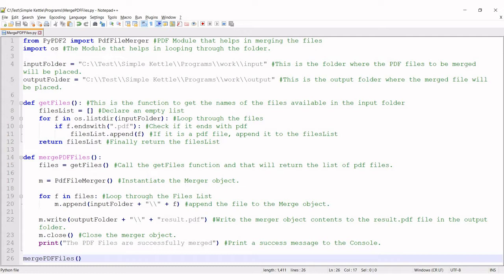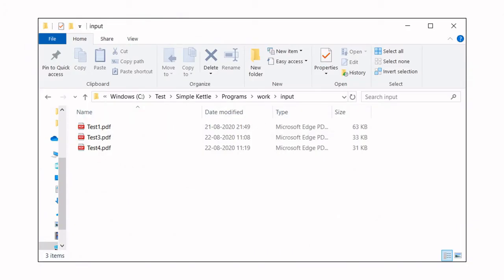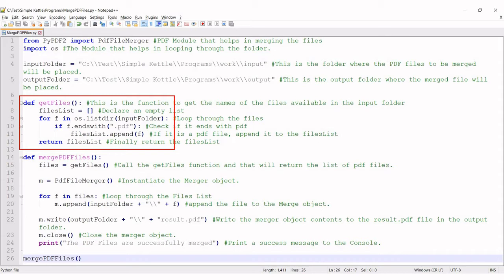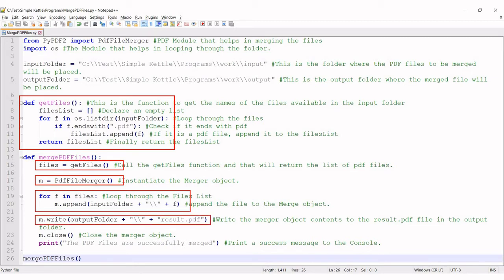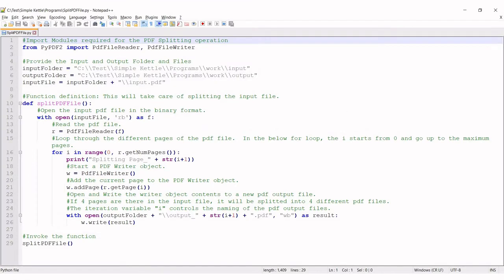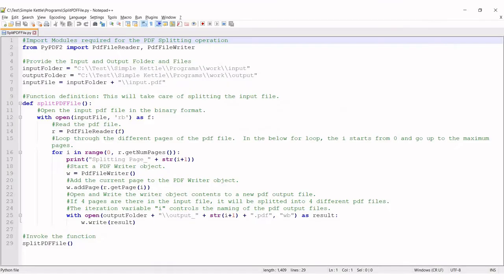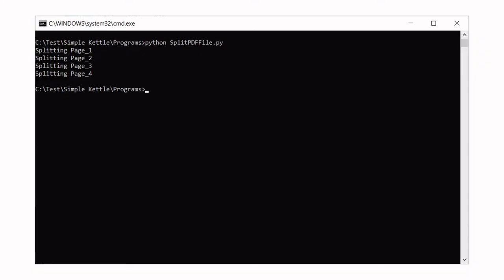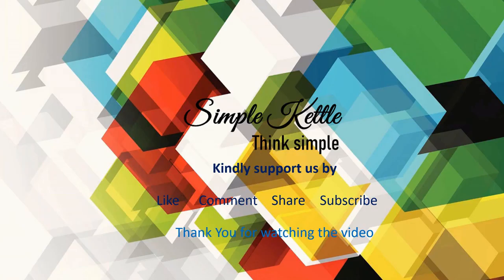Python Programming | Session 2 | How to Merge & Split PDF files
Python Programming | Setup, Hello World, Installing Modules and Packages